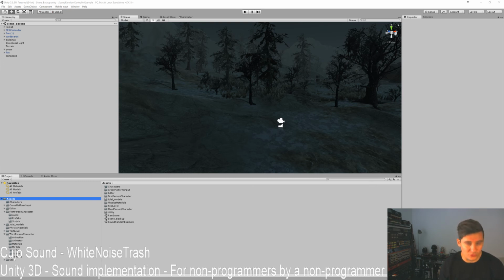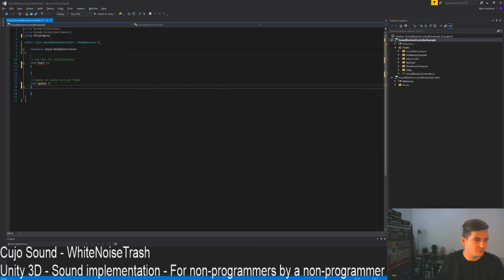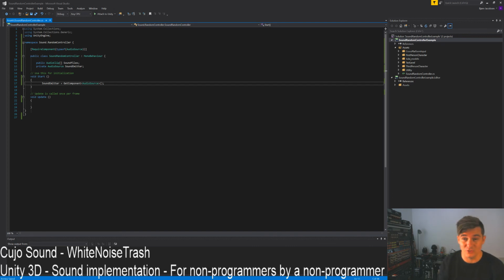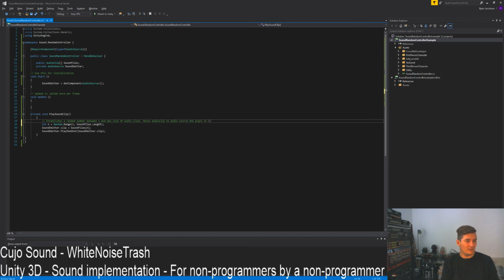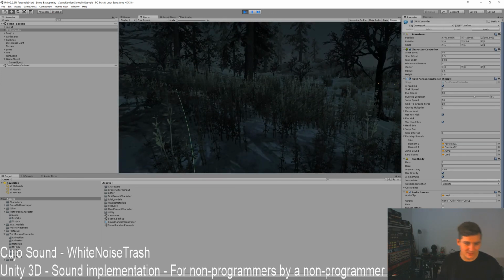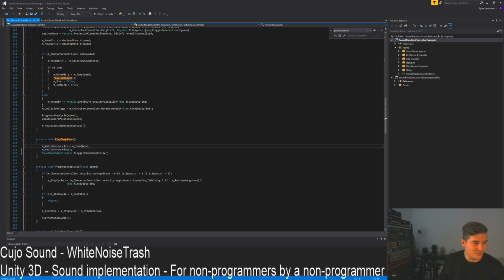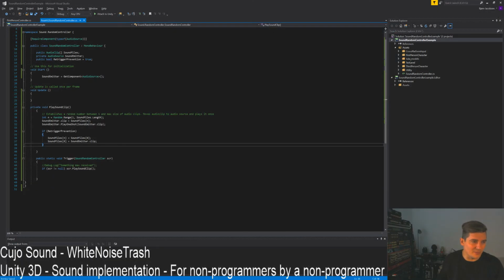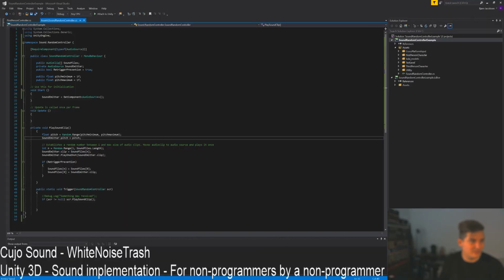Unity 3d: Audio randomization controller made easy - Cujo Sound Design Part 8.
Cujo Sound - WhiteNoiseTrash: Is a video game audio development channel by Bjørn Jacobsen.

In this episode I will create a simple randomization tool. It can randomize between different audio files and pitch, as well as having a setup that it allows communication with programmers to be much easier in the future.

Perfect for footsteps or single sounds that needs randomization, you can expand it to control much more by adding simple parameters yourself.

You no longer have to explain yourself every time you want something randomized or setup, you only have to ask for one line of code which is a simple call. Save programmer time and save your own time and remove the nuisance of having to invent the wheel every time you want something simple to happen.

For non-programmer audio designers by a non-programmer audio designer.

Props goes to Christian Schubert for helping me out with the namespace issues I had before I made this video. :)